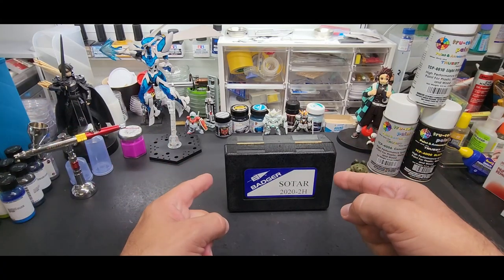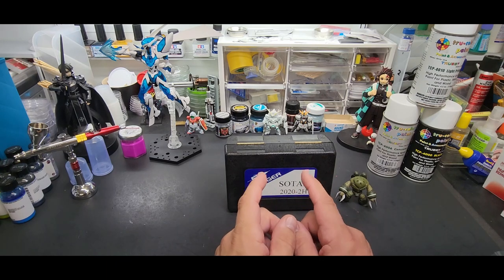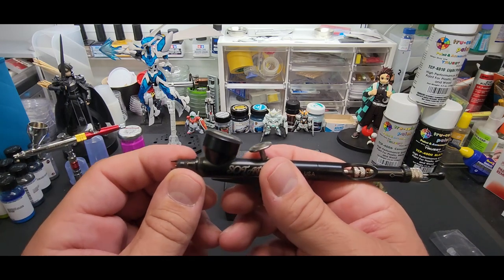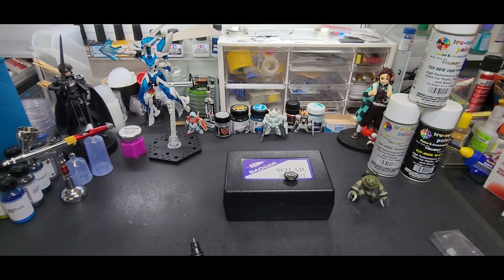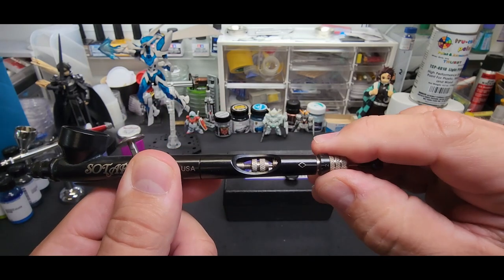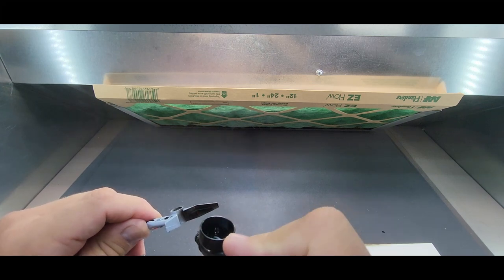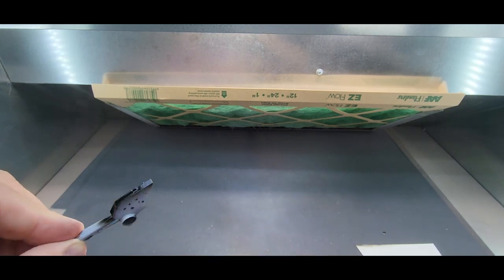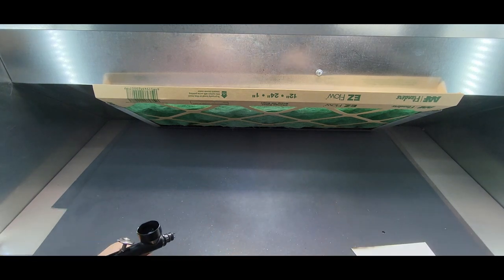Testing The Badger Sotar Airbrush - An Affordable Detail Airbrush